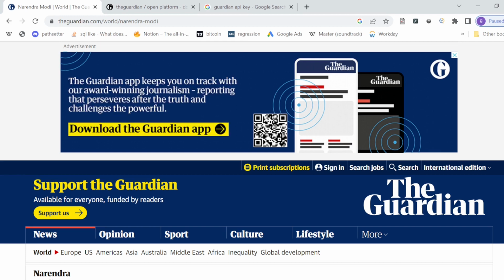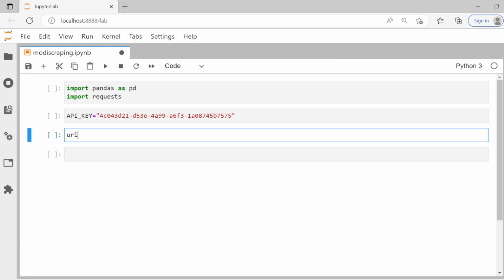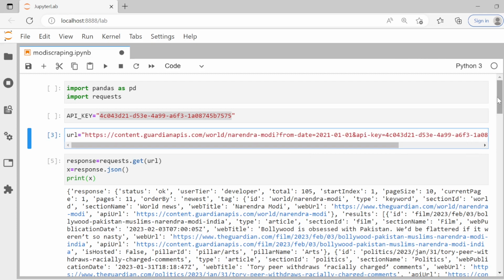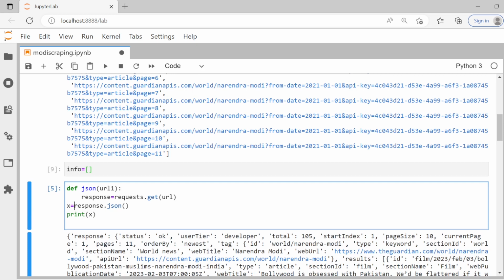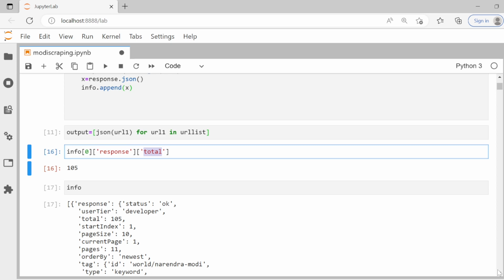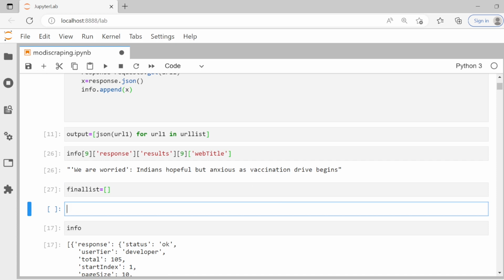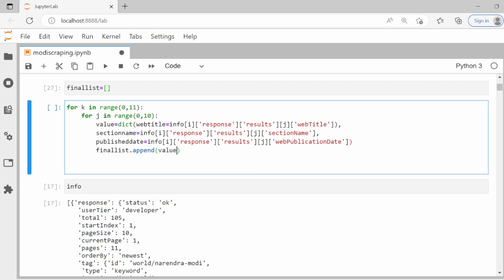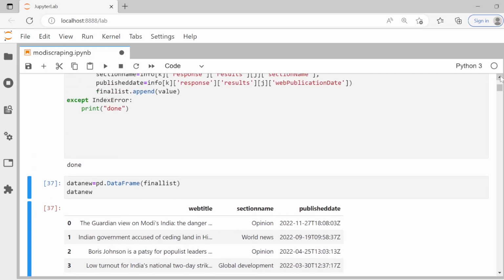Scraping Narendra Modi news with GuardianAPI | Python news scraping | Web scraping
In this video I show how to scrape news articles related to narendra modi using Guardian API in Python.

Unlock the power of web scraping and data analysis with this comprehensive video tutorial. In this video, you'll learn how to scrape Narendra Modi news using the GuardianAPI and Python. You'll discover how to use Python to scrape news articles from the Guardian API, filter data, and extract relevant information. You'll also learn how to use Python libraries like pandas to analyze the scraped data and generate insights.

With practical examples and step-by-step instructions, you'll be able to apply these techniques to your own web scraping and data analysis projects. This video is suitable for both beginners and experienced Python users who want to enhance their web scraping and data analysis skills. By the end of this video, you'll have a solid understanding of how to scrape news articles, clean and process data, and visualize insights. Don't miss out on this opportunity to become more proficient in web scraping and data analysis. Watch this video now and take your skills to the next level!

For the full code please check this link. There was a small alignment issue for the append in the last part of code to get all results . The final result and value rows should be aligned.

I have uploaded the correct version of code in the

⏲️===TimeStamps===⏲️
0:01 Introduction
00:45 Get developer key
01:30 URL structure
03:00 First steps
06:20 Create list of pages automatically
10:00 Working with Json
15:00 Automate for loop for all pages and results